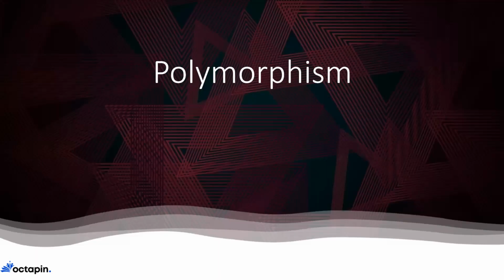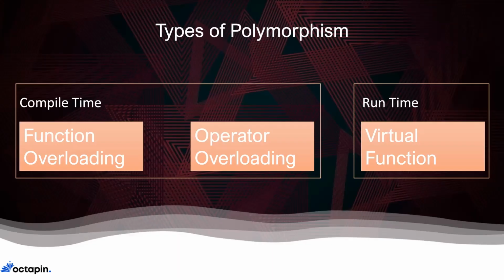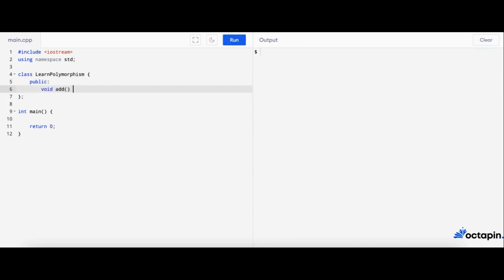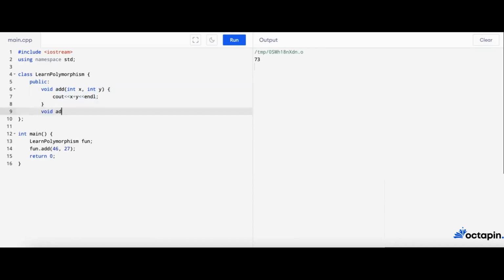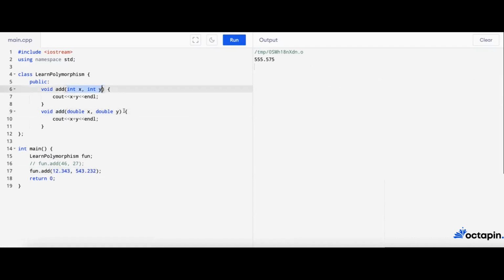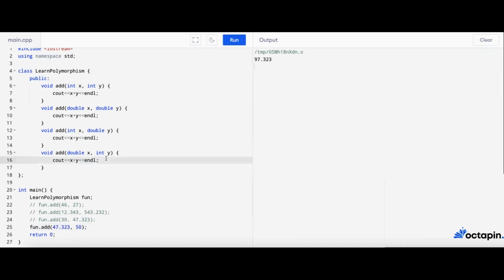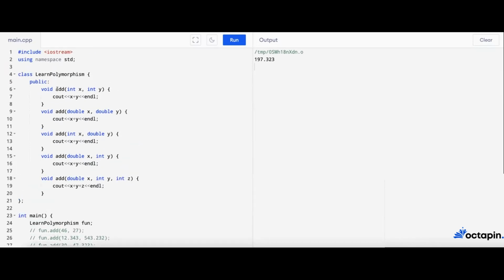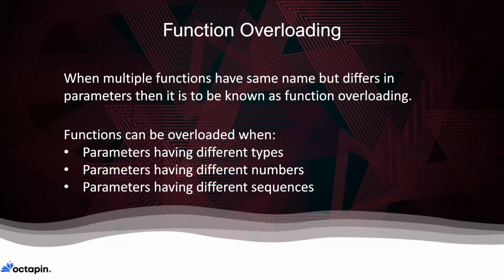Polymorphism in C++ | Part 1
In this video, you will going to learn about Polymorphism & its types and function overloading.

Polymorphism is important topic for fresher interview and viva.